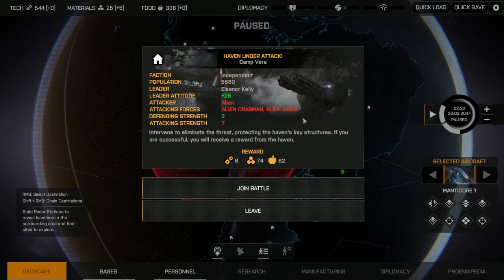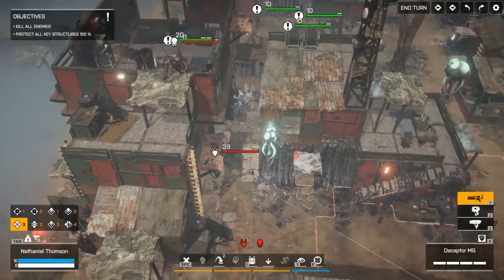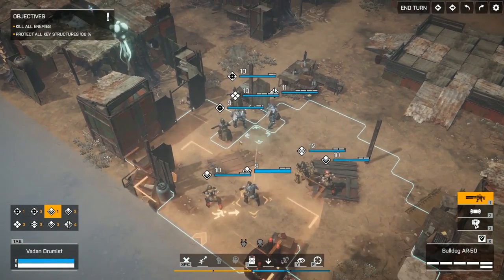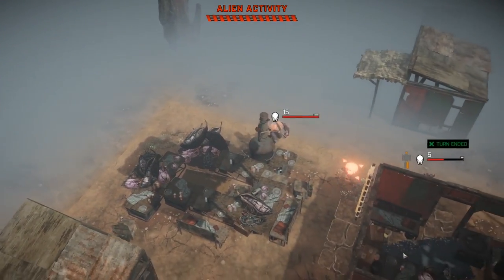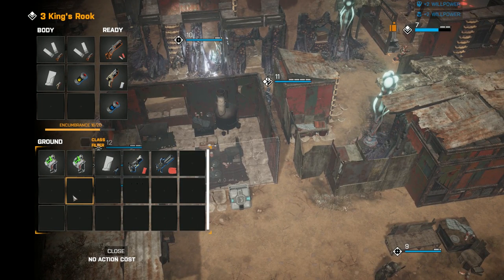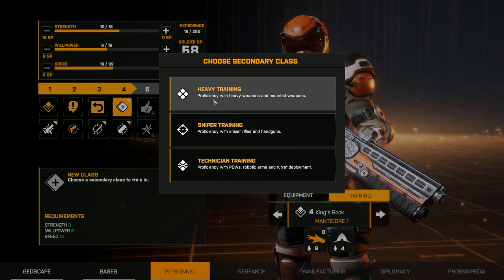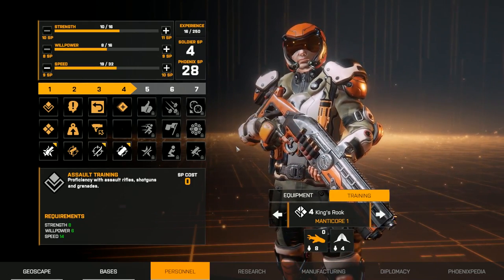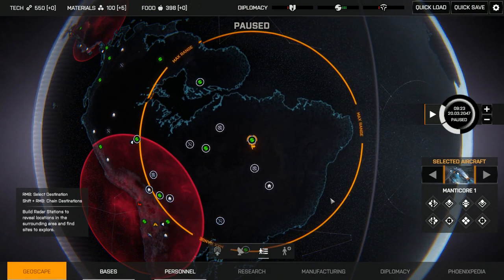Let's Play Phoenix Point (Pre-Alpha) - BB04, Ep. 06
Today, things start to heat up as we find ourselves facing our very first Alien Lair. Bigger and more dangerous than an Alien Nest, these mysterious facilities pump out bigger and more dangerous mutants to terrorize nearby havens with.

We also add four more brave souls to our doomed effort to save humanity! They're going to die, of course, but at least they'll go out fighting!

Raider Captain: Rowan Church!

Veteran Raiders: AdriRaven, Alois, ash, Drakiith, Drunken Gunslinger, Exsellsior, Forbidden One, James Trimmier, Jonathan Tanner, Laura and Mike, Mike Spark, Mildly Nuclear, Sir Skelibate, Valinrook, Woah77

Honorary Raiders: a normal joe, austin fagan, Bejamin Grey, biogolem, Brad Quinn, Cecil Kane, Kim S. Jensen, Mark Richards, Maximilian Monke, Mazi Melton, Mr. Scar Lectures, Stjepan Lovasic, The Cursed Typewriter

Raiders-in-Training: A.R. Jackson, Blake Candin, DentonEX, Eugene Fotin, Gilraen Bior, Henrik Reimer, h0b0tron, Matthew L. Bridges, Michael Bohmert, Oliver Sober, Purge, Syze, Victor Anuck Songs, Warren LaFrance, Zaki